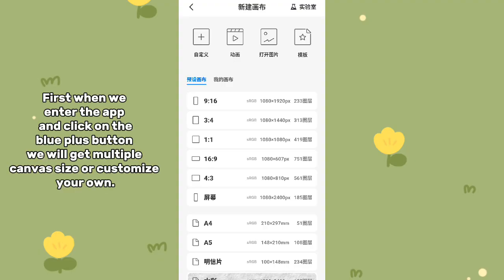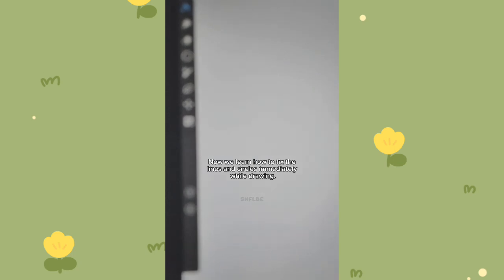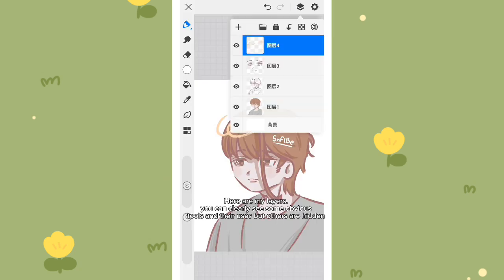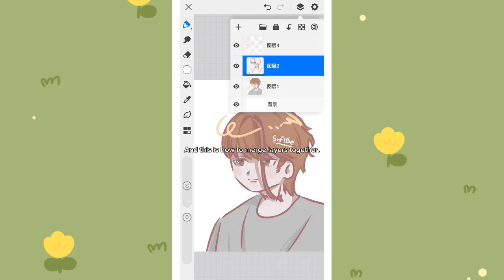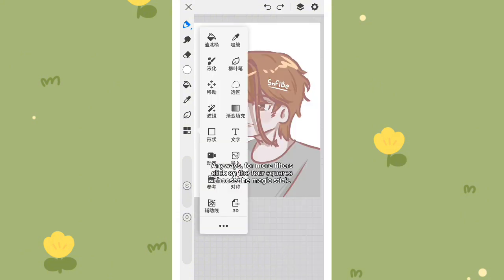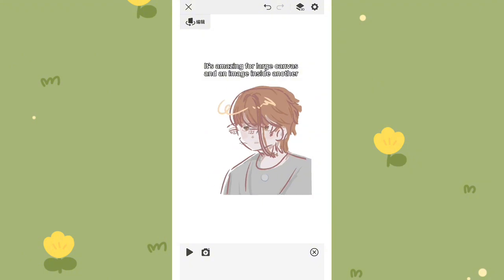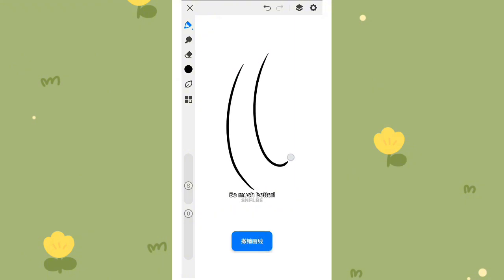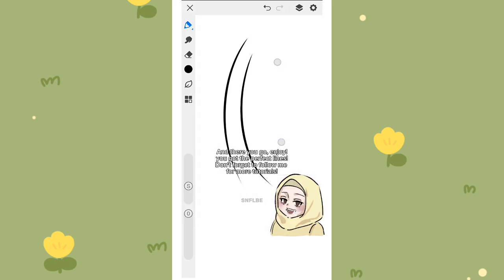How to use 画世界Pro!! Know the basics with SNFLBE 🌻